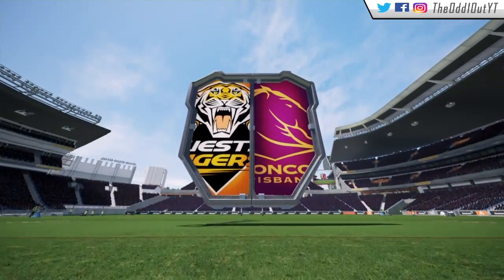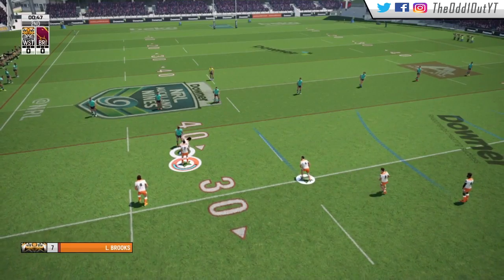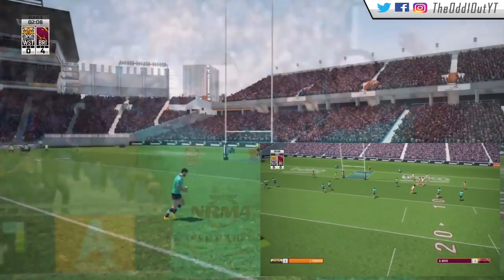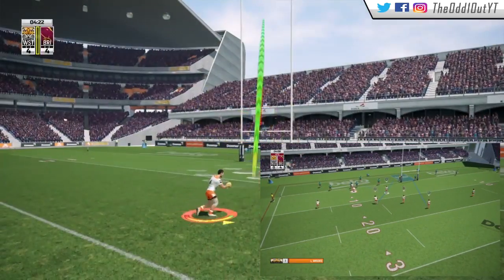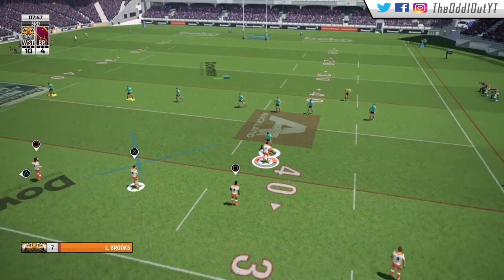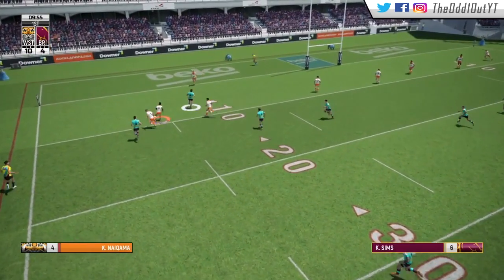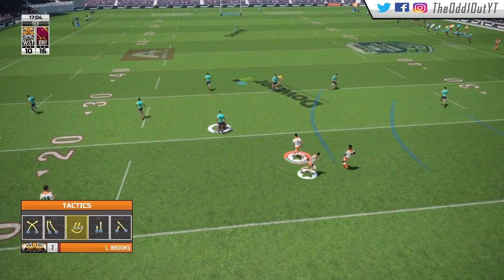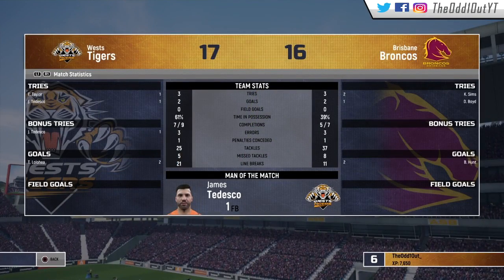RUGBY LEAGUE LIVE 4 - REBUILD E03 - WHAT A PLAY!!!